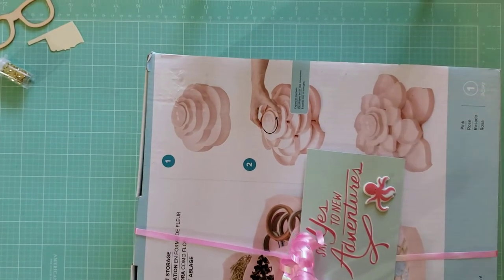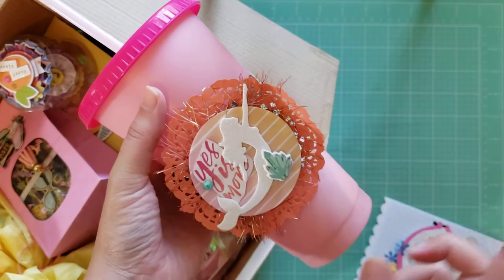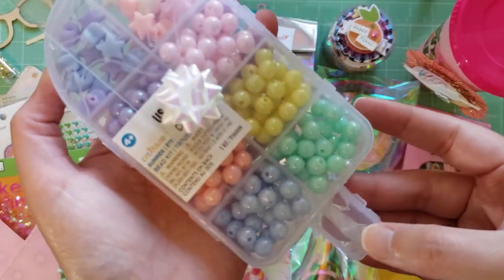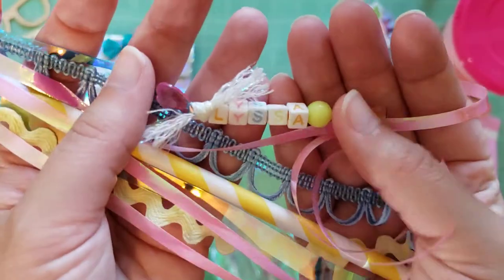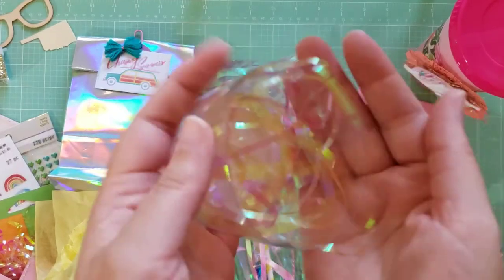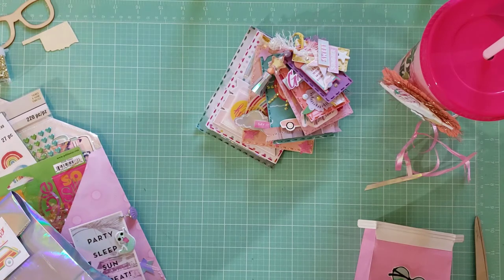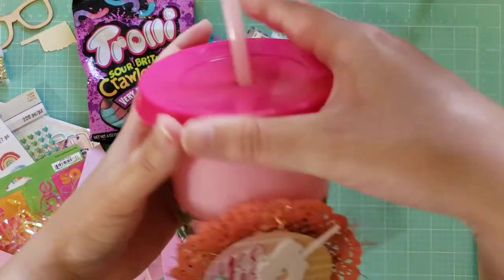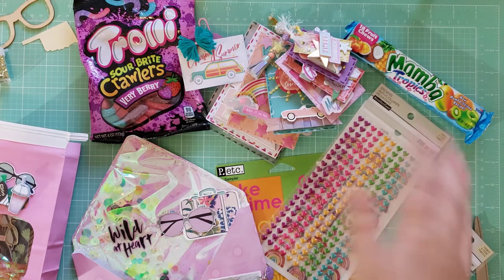Happy Mail Unboxing - Beautiful Summer Projects from petitemint! Ft. Paige Evans Summer Lights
Come see the amazing happy mail package petitemint made for me with the Paige Evans Summer Lights collection! I am so so lucky! Thank you so much girl!

Be sure to check out her channel and instagram and give her lots of love!
My Etsy shop